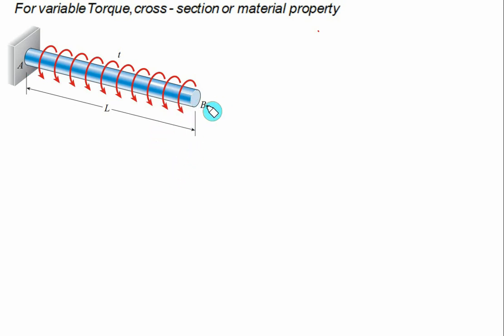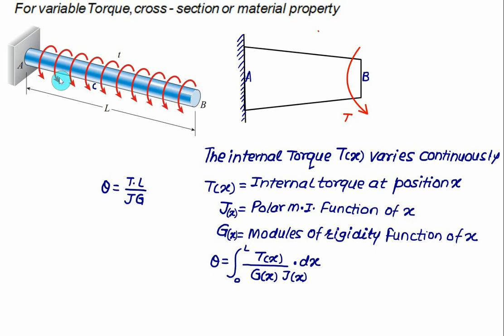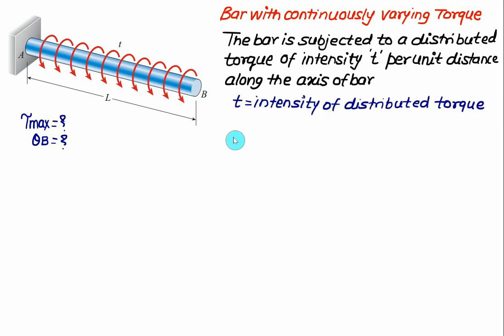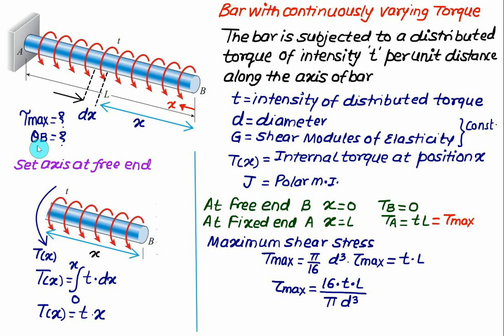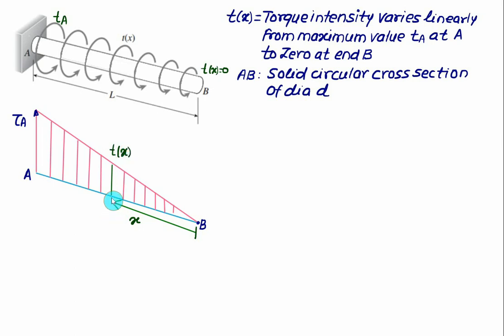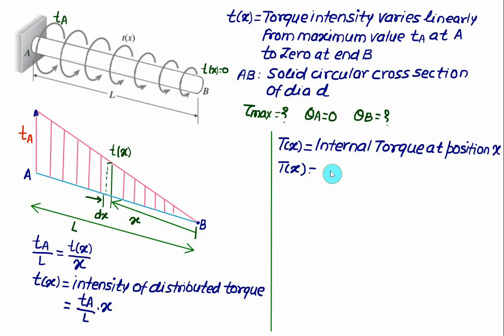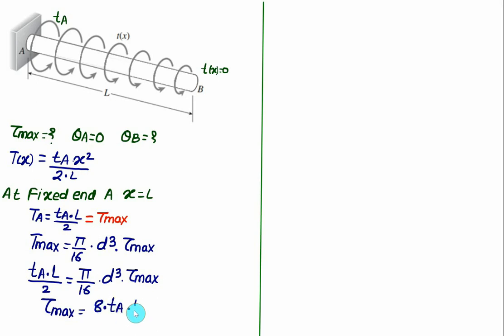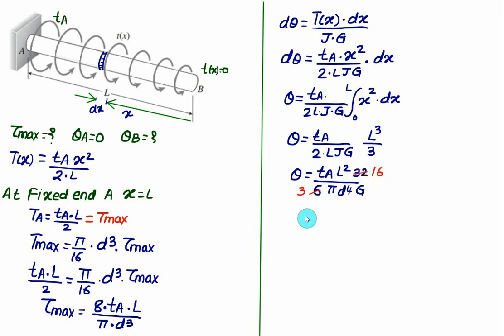Torsion 15 Shaft subjected to Variable Torque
number of times the torque is distibuted over the length or the cross section is variable or material property modules of rigidity is function of length . using method of integration we can find shear total torque and shear stress and angle of twist